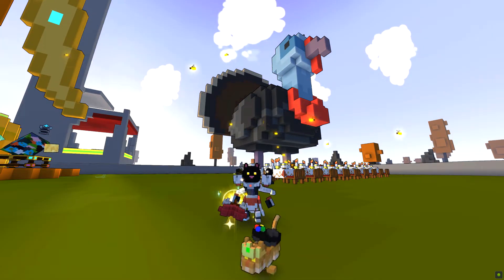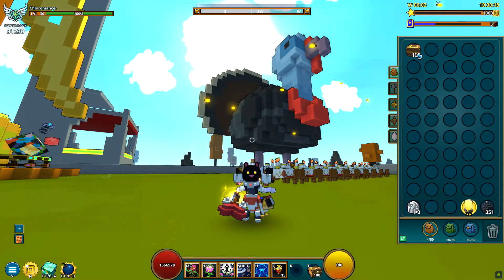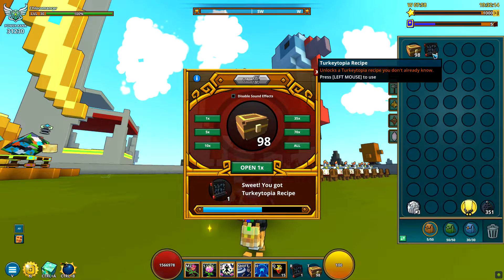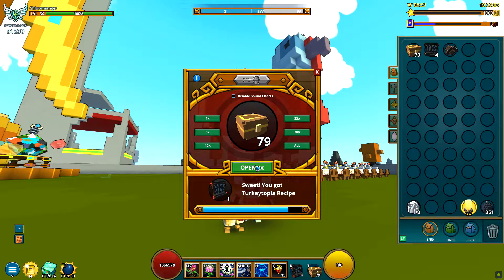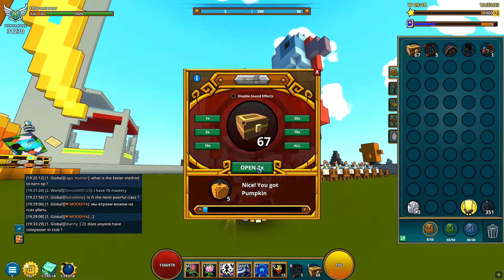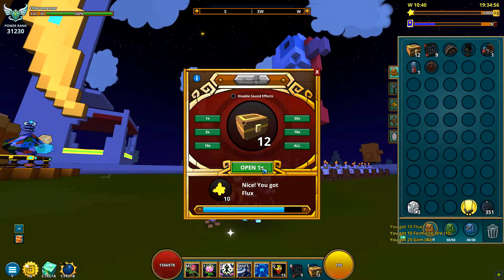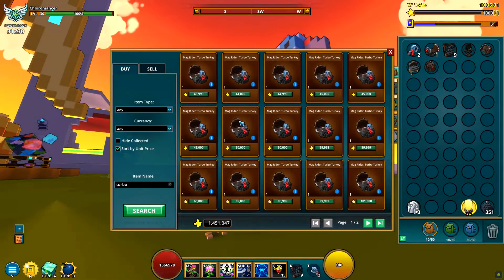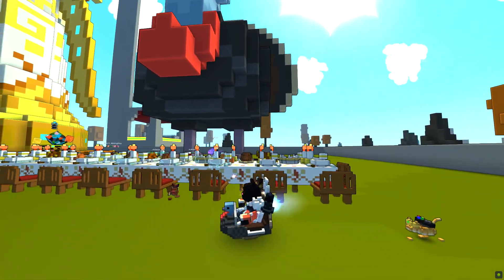Opening 100 Turkey Stuffin' Boxes - Trove Turkeytopia 2019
Can we get the Wings of Unexpected Ascension from the new Turkey Stuffin' Boxes, which you can get by defeating Dream Gobblers? Is it even worth opening Turkey Stuffin' Boxes? Or is it more profitable to sell them?